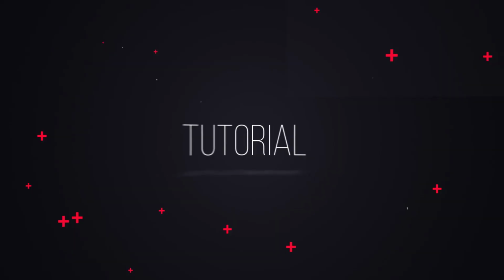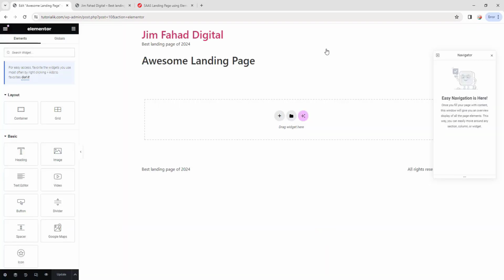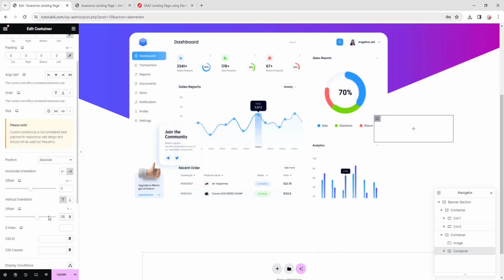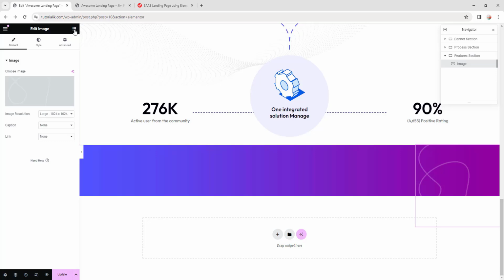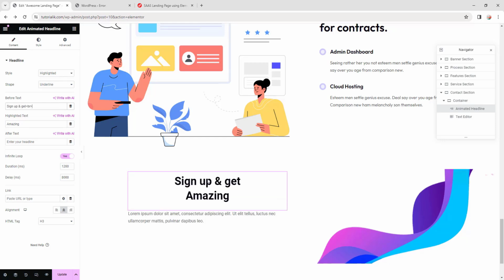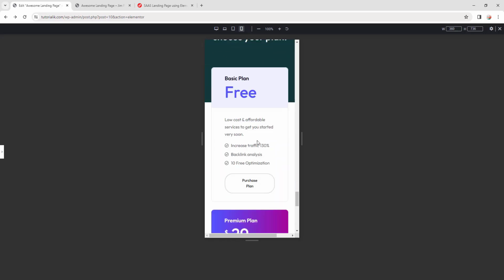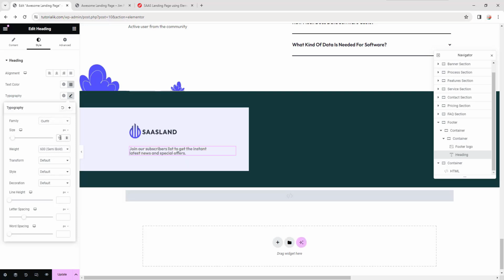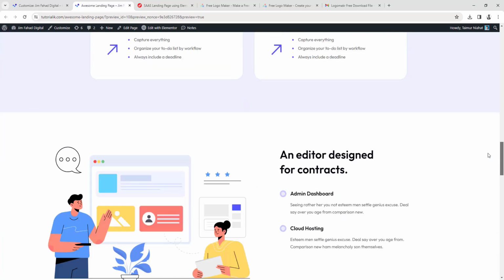SAAS Landing Page Design ~ 2025 ~ Using Elementor Flexbox (WordPress & Elementor For Beginners)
[STEP BY STEP from Scratch] In this tutorial, You'll learn How to Make A Responsive SAAS Landing Page using Elementor Flex Container. This Elementor Masterclass is for Complete Beginners.

WHAT'S INSIDE THIS ELEMENTOR MASTERCLASS?
After watching this Elementor Landing Page Design MasterClass, you will be a real ninja of Elementor page builder. You can literally design anything in Elementor whatever you will imagine.
- You can replicate any design from scratch
- You can make any advanced website from your clients provided designs (Eg. Photoshop, Figma, Adobe XD to WordPress)
- You will learn how to think and design like a professional Web Designer

This tutorial is 100% beginner friendly. You don't need to have any coding skill nor any design experience. So if you're very new to Wordpress and Elementor, this one tutorial will make you a professional web designer.

Also, I have made everything in Elementor's latest flexbox model. So you can also become an Elementor flexbox expert by watching this tutorial. In this masterclass, we will not use any Pre-made template & No paid theme is required. We will create everything from scratch step by step.

⏰Timestamps for creating an ELEMENTOR website step by step ⏰

0:00:00 Overview
0:03:26 Get Your Domain & Webhosting (78% Off)
0:10:35 Install WordPress
0:13:34 WordPress Dashboard Settings
0:28:10 Elementor Fundamentals
0:43:02 Create Website Faster using KitPapa Templates
0:47:20 Create Landing Page Step by Step
02:30:03 Make the Header, Logo & Navigation
02:43:19 Continuing the Landing Page
03:09:48 Create a Free Logo & Favicon
03:16:47 Congratulations!! You Made It!!!

About:
10 Million+ website owners started using the Elementor page builder. I'll show you the easiest way how you can create your personal resume website using Elementor Page Builder yourself.